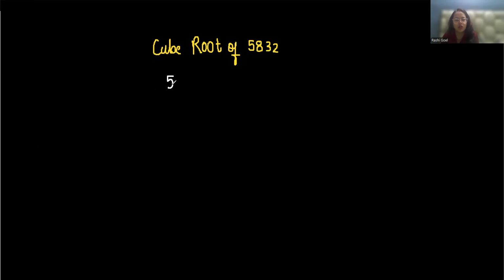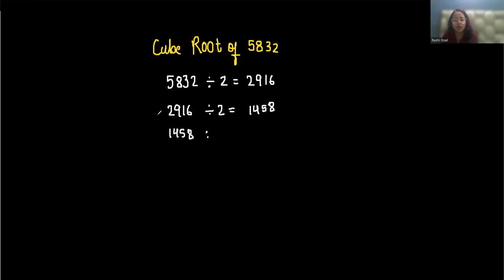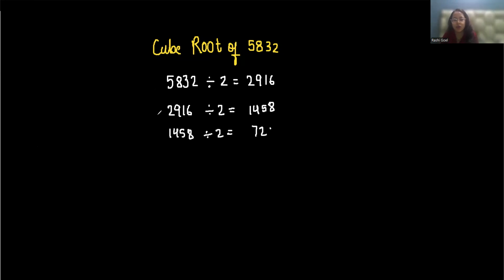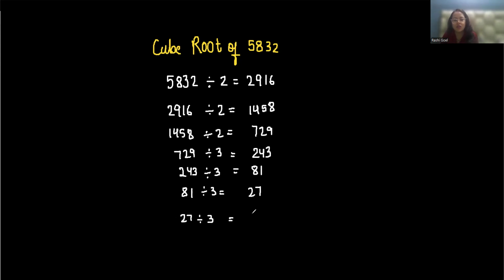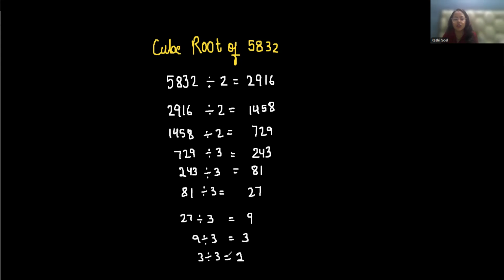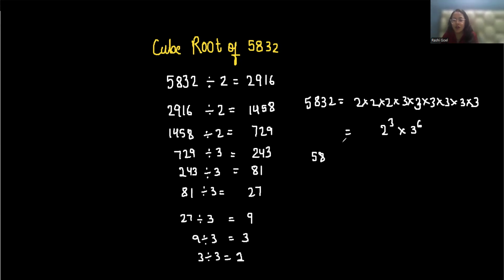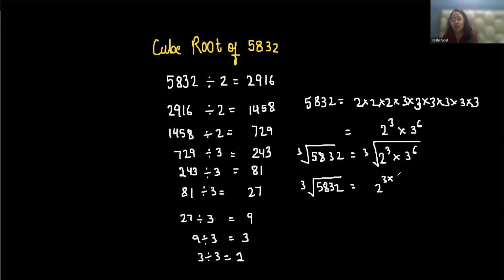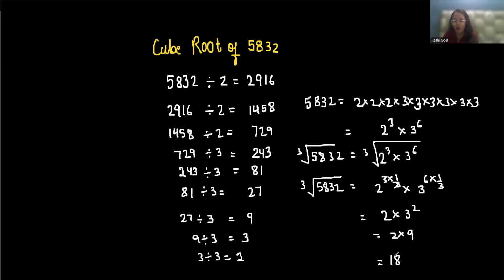Cube Root of 5832 ‒ Step by Step Prime Factorization (Perfect Cube)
In this video, we’ll find ∛5832 using prime factorisation and estimation methods, verify it’s a perfect cube, and show you tricks to spot perfect cubes fast. By the end, you’ll know not only that the cube root of 5832 is 18 but also why. Perfect for Class 8 Maths / algebra practice!
cube root,
perfect cube,
prime factorization,
 CBSE maths,

 What should I explain next?”